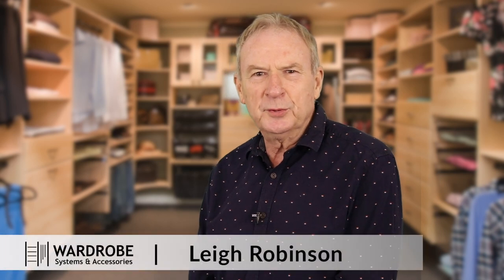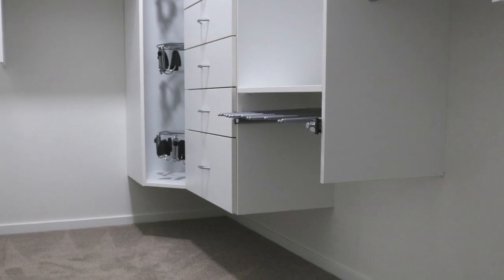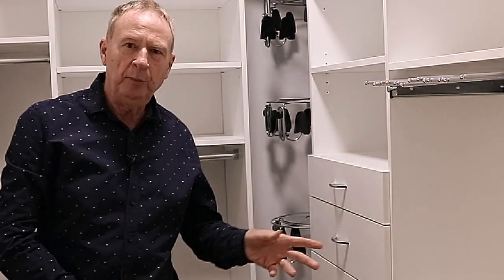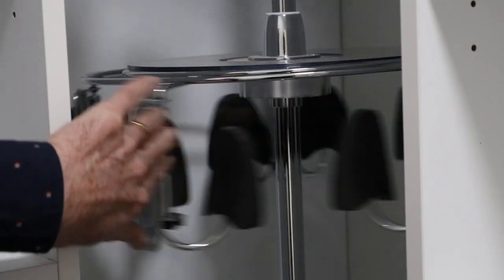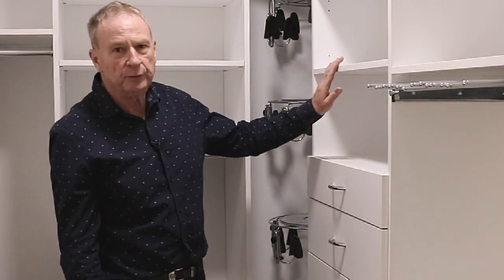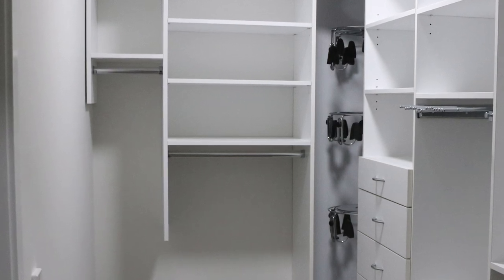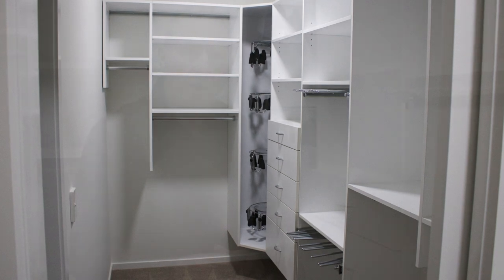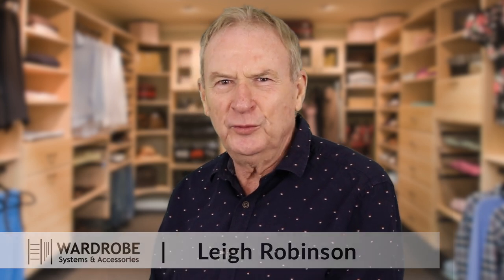Walk In Wardrobe or Walk In Closet Installation With A White Melamine Finish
Here is a great example of a walk in wardrobe install with an all white finish.